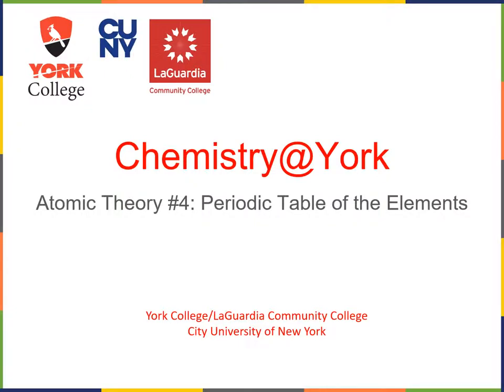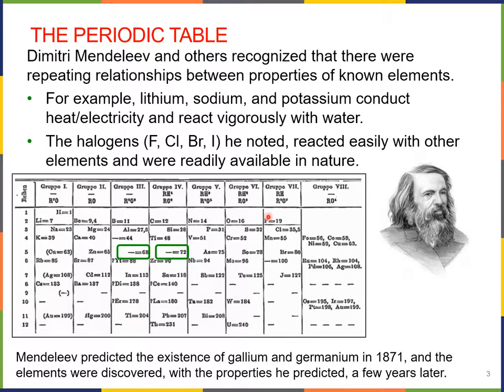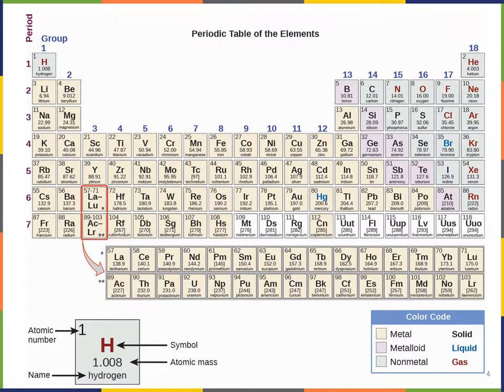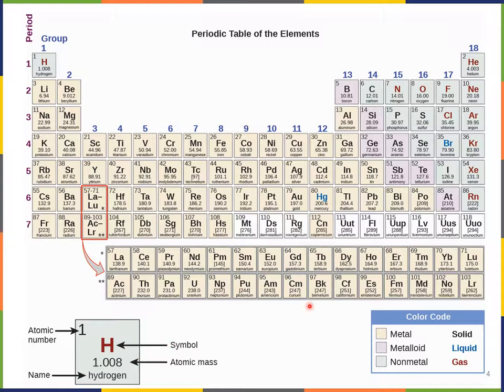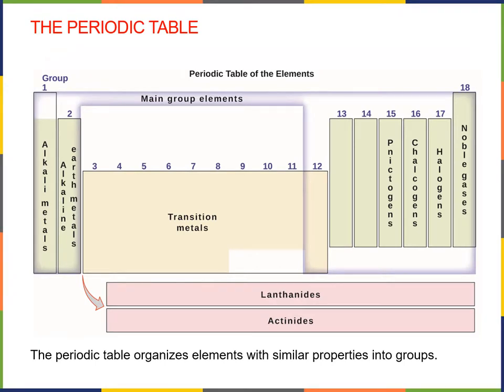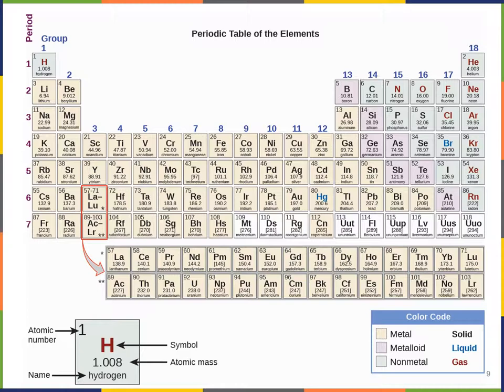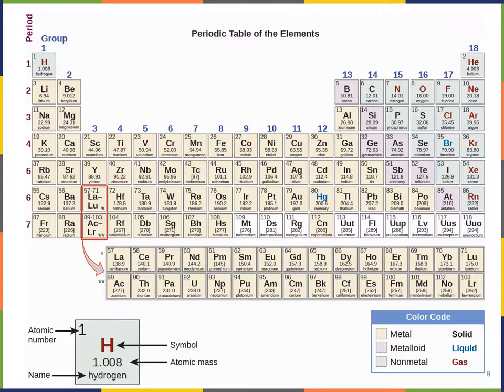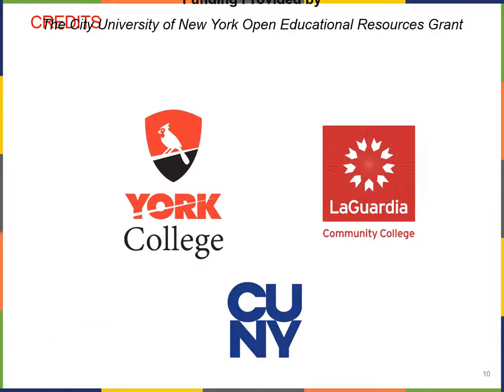Atomic Theory #4: Periodic Table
Open Educational Resource funded by a City University of New York OER Grant. Produced by the Department of Chemistry, York College/CUNY and the Department of Natural Sciences, LaGuardia Community College/CUNY